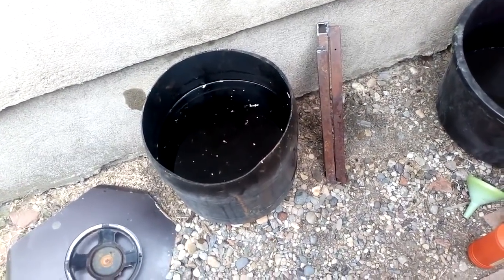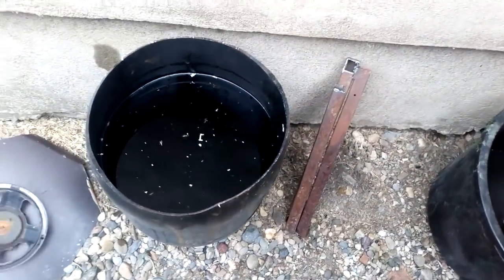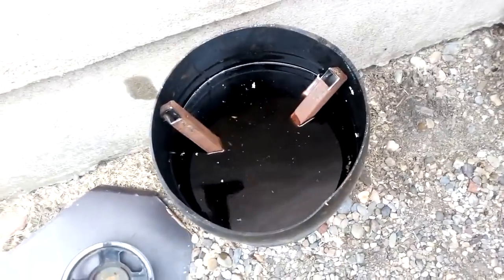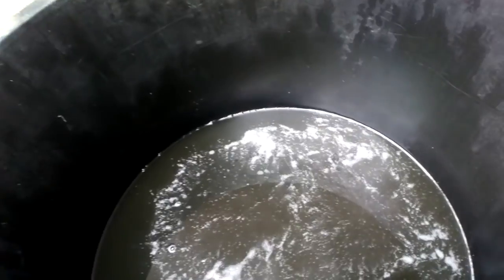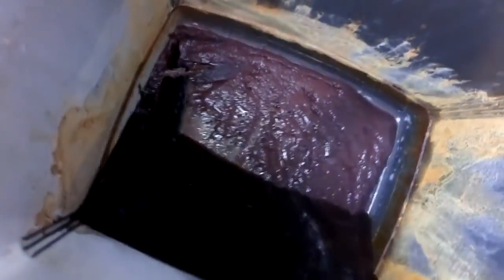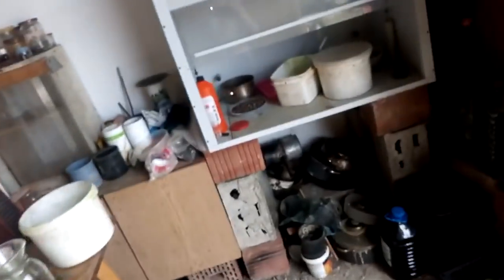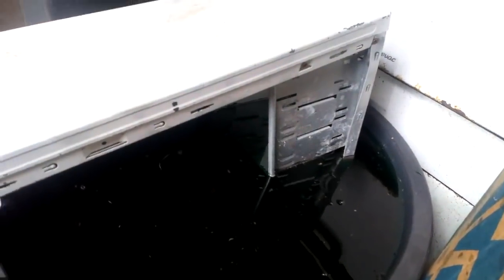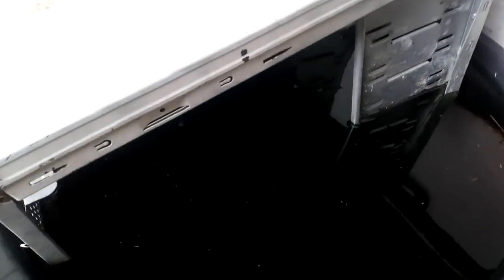Copper cement and dispose waste acid solution!